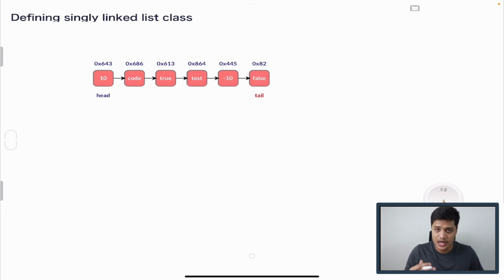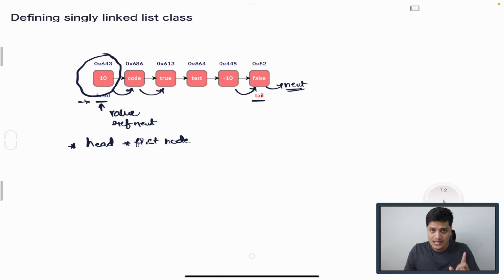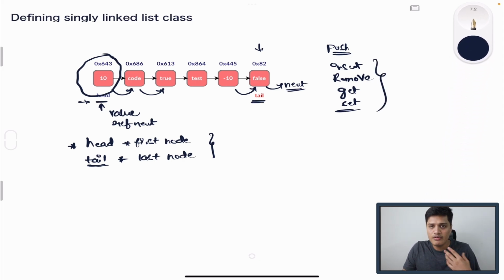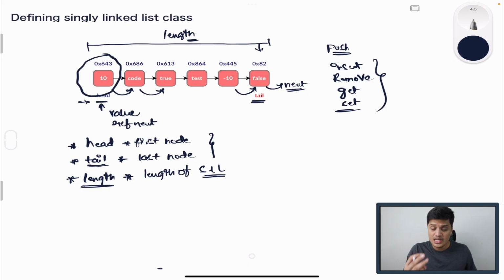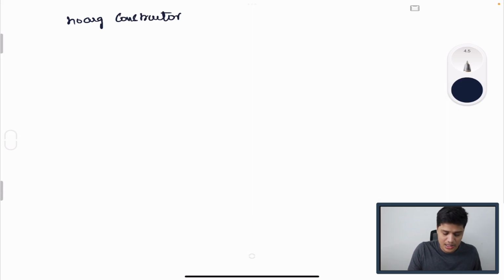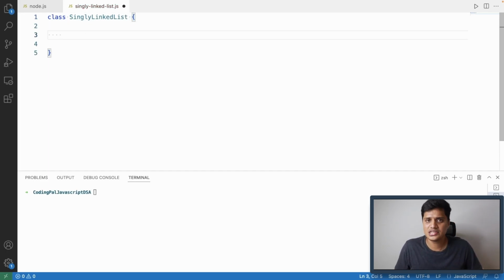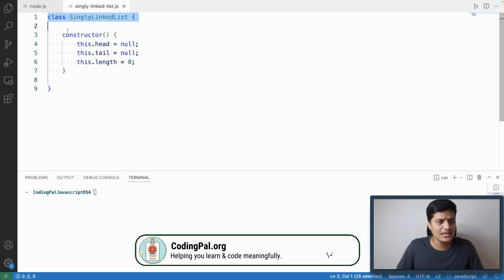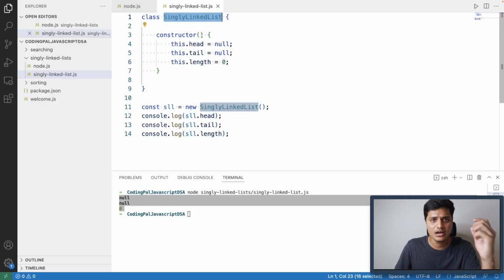Singly linked list class structure and Javascript implementation || CodingPal.org | DSA from scratch